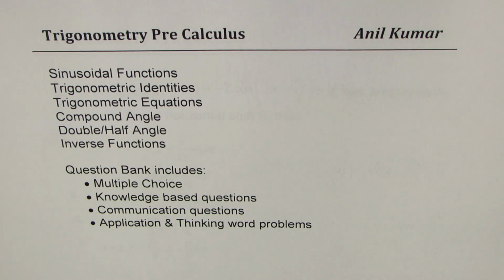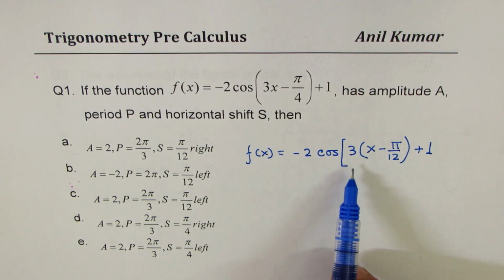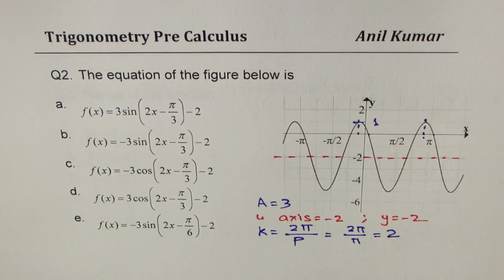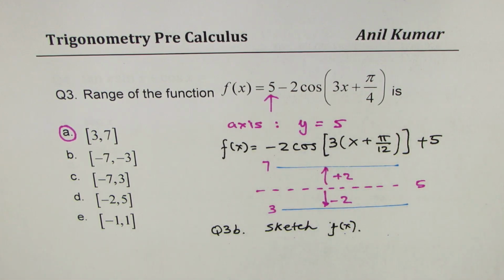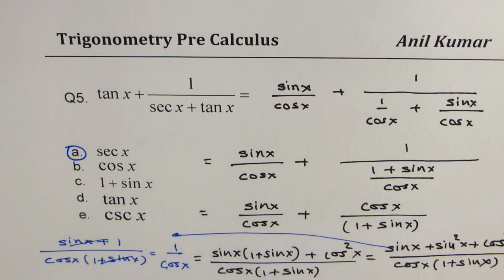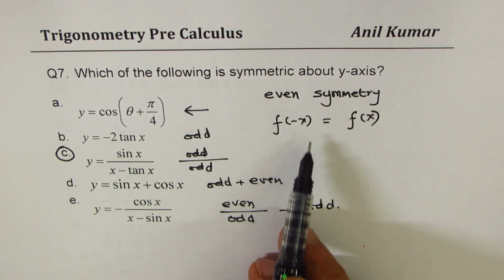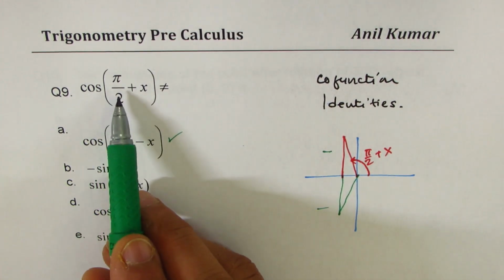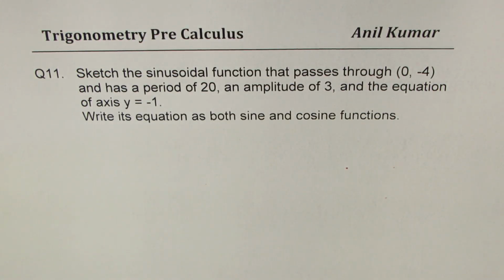Trigonometry Question Bank Multiple Choice 1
Sinusoidal Functions
Trigonometric Identities
Trigonometric Equations
Question Bank includes:
• Multiple Choice